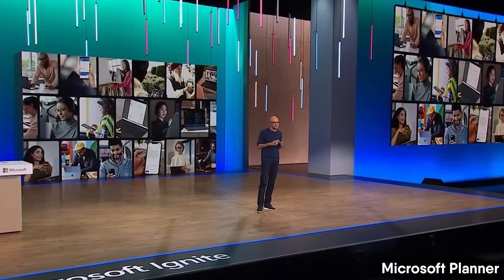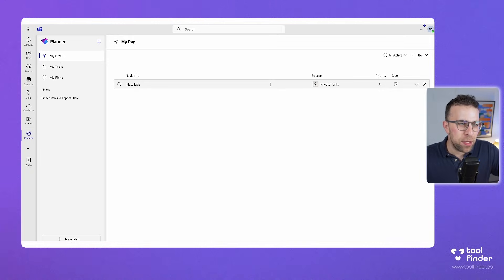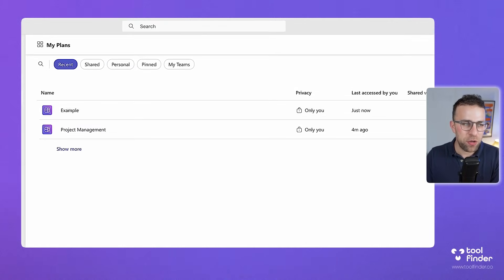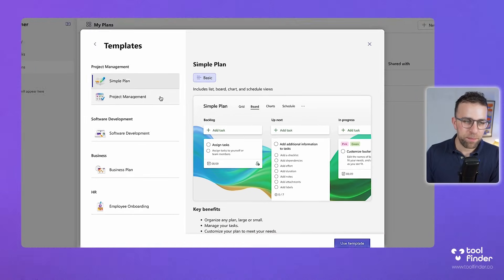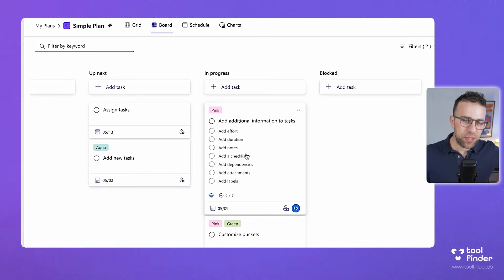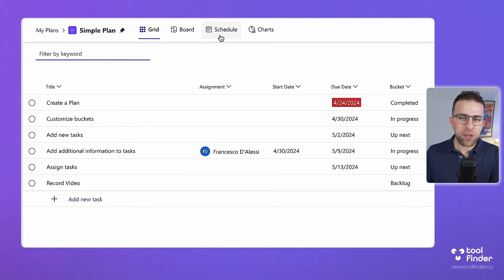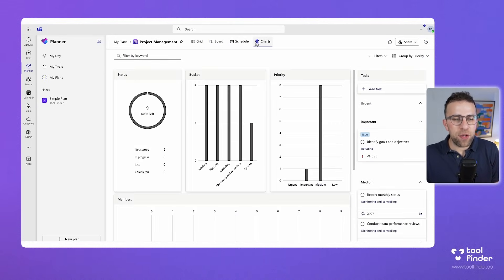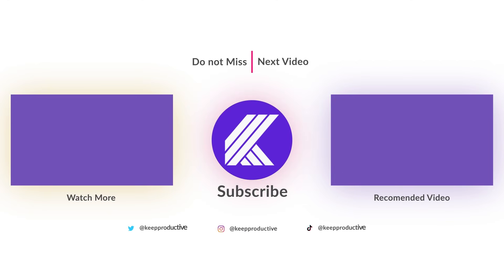The new Microsoft Planner: Everything You Need to Know!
Stop doing busywork! Try Bento Focus Microsoft Planner has got an upgrade.

Microsoft Planner is getting a much-needed re-fresh, a new logo, a new feel, and a combination of new Microsoft 365 tools for task management into one house.

⏰ TIME STAMPS

00:00 - What is Microsoft Planner
00:20 - Sunsama
01:20 - How it works?
03:20 - More Features in Planner
04:50 - Project Management & Templates
07:30 - Should I get it?